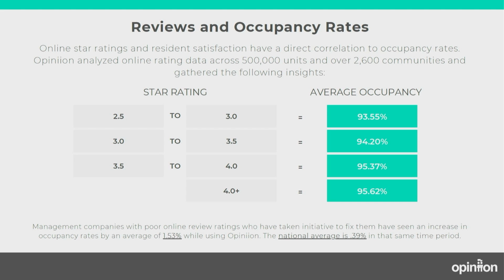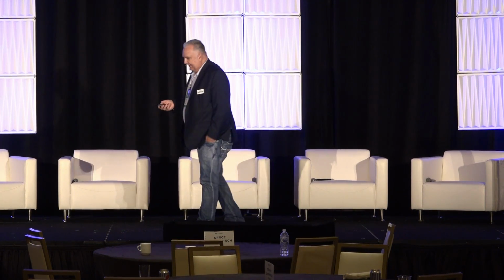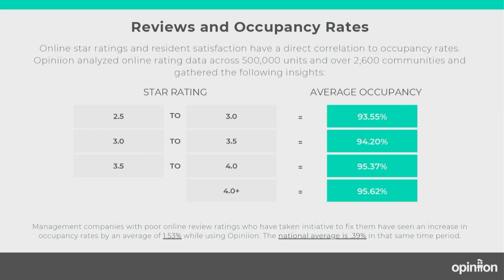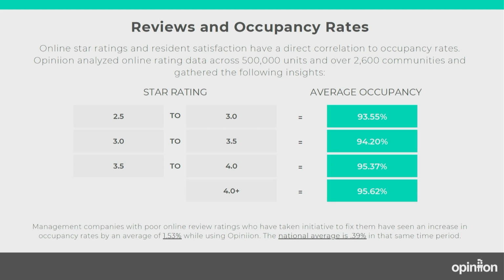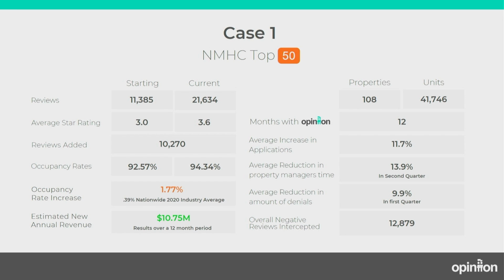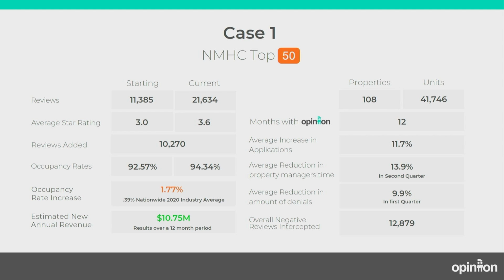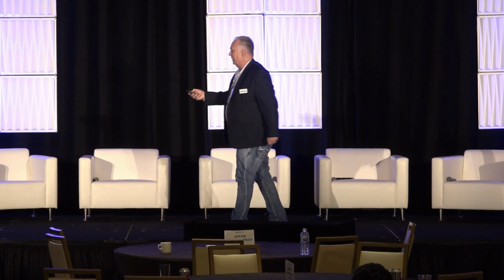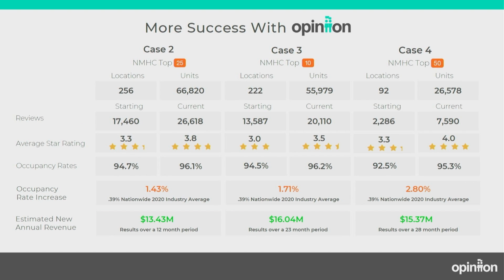Resident Feedback - The Fuel Powering Better Reviews and More with Opiniion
Attract and Retain Residents. our job is to do both. I'll show you how to use resident feedback to accomplish both.

Online reviews is the most practical way to help your communities attract more potential residents. They have the power to increase calls, website traffic, and office visits. We make it effortless to drive more reviews to sites that matter.

Poor resident feedback is also valuable for your communities, we just don't want the information to be public. Retain more residents by understanding common concerns or complaints. We help make problems within your community become an advantage rather than a challenge.

Come see our secret sauce. We speak resident!